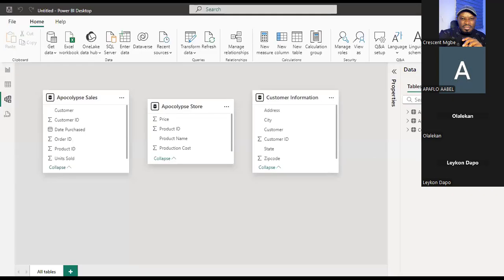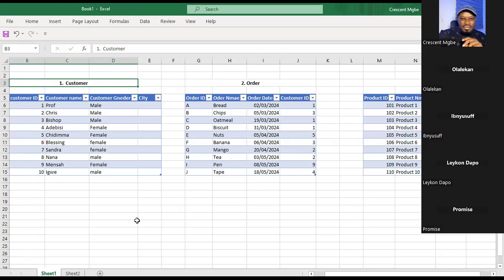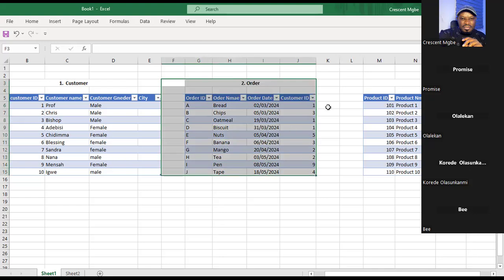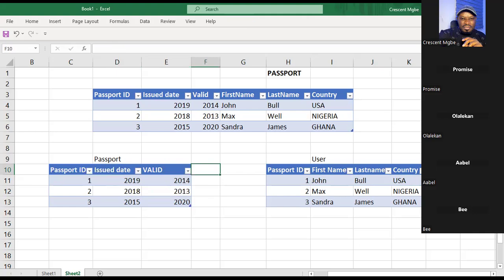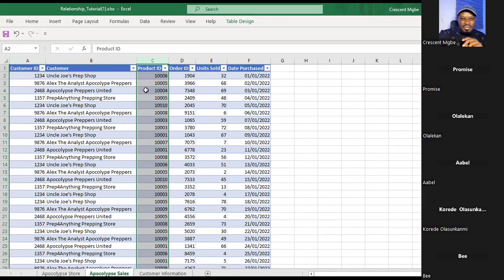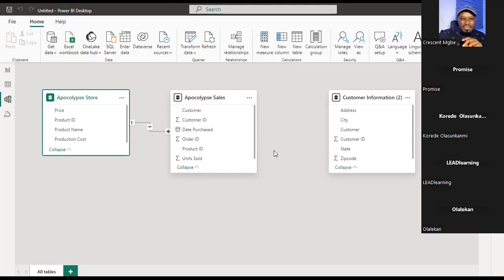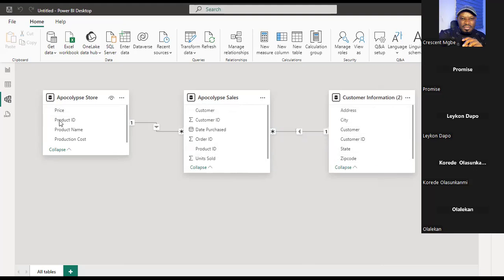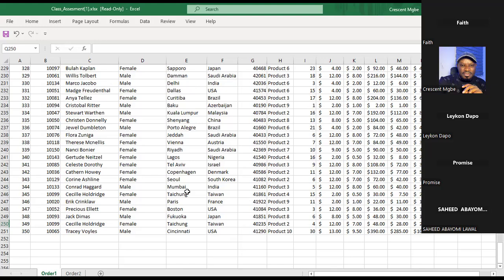Data Modeling in Power Bi - Understand Table Relationship Better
In this video, we dive deep into the world of data modeling in Power BI, focusing on understanding table relationships. Whether you're a beginner or looking to enhance your skills, this tutorial will guide you through the essential concepts of data modeling, including how to effectively create and manage relationships between tables. Join us as we explore best practices, tips, and tricks to optimize your Power BI reports and dashboards.